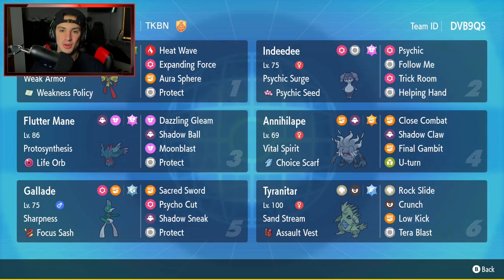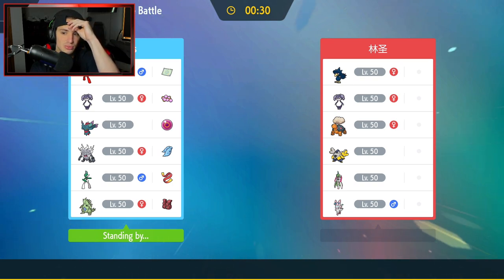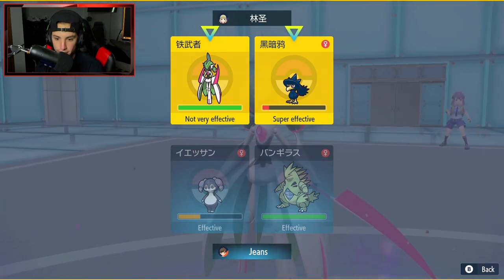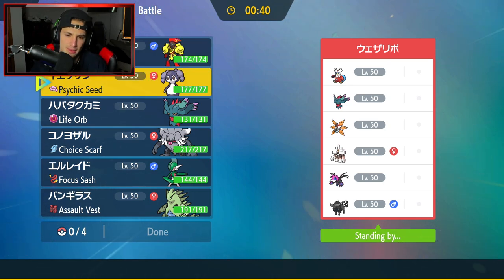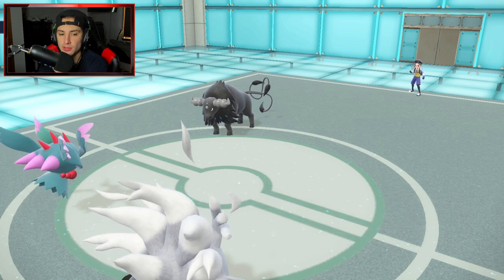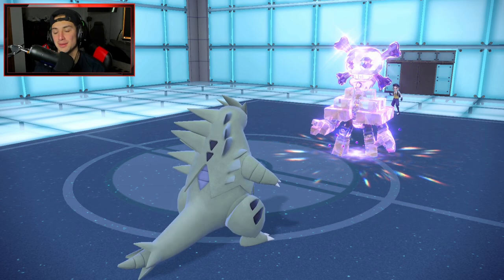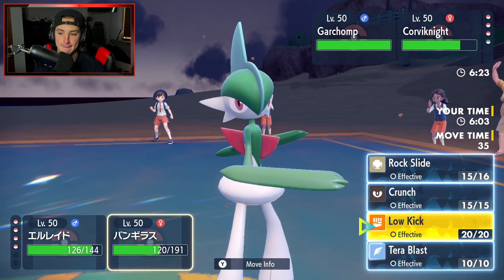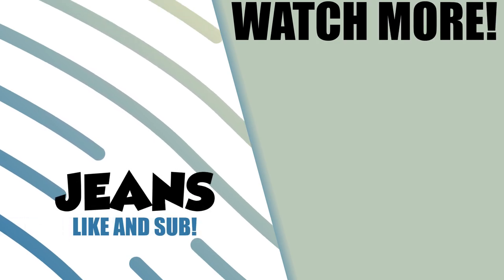Gallade & Tyranitar Can Win Easily! - Pokémon Scarlet & Violet Competitive Ranked Double Battles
Rental Code: DVB9Q5

Gallade and Tyranitar Team That We Use for Ranked Battles in Pokémon Scarlet and Violet!

GAME INFO
Name: Pokémon Scarlet and Violet
Developer: Game Freak
Publisher: The Pokémon Company, Nintendo
Platforms: Nintendo Switch
Release Date: November 18, 2022